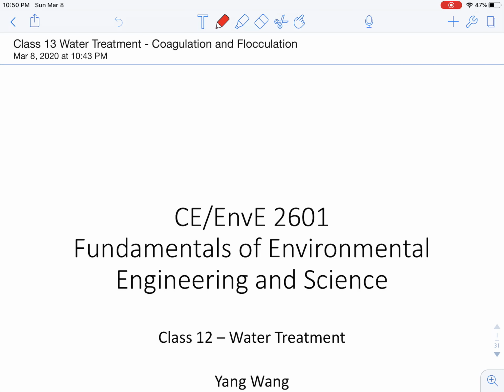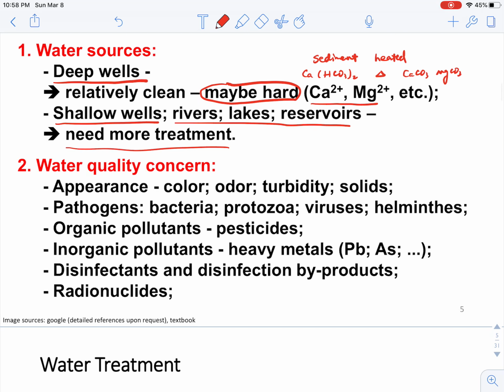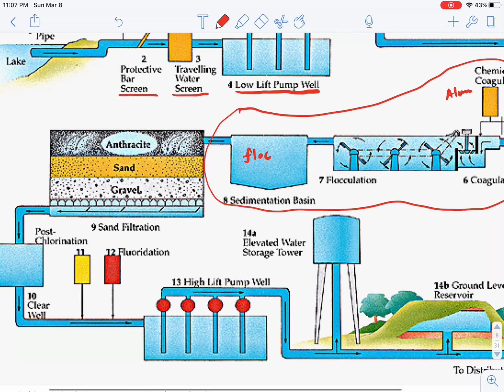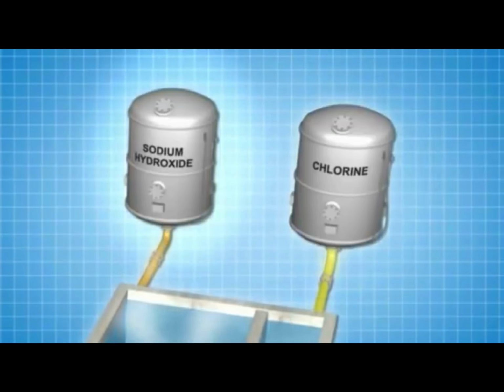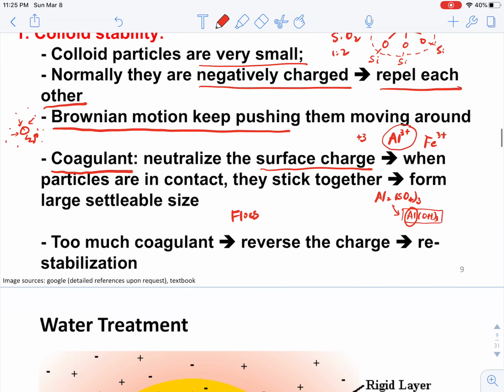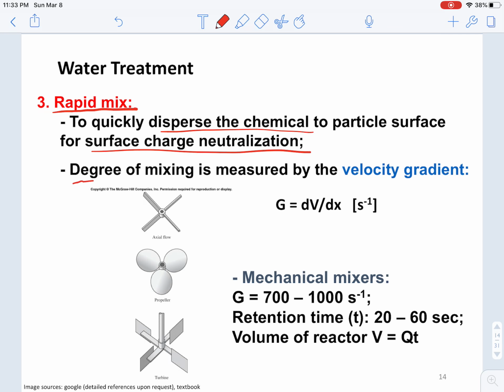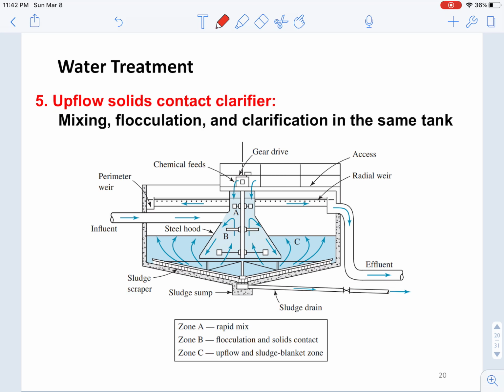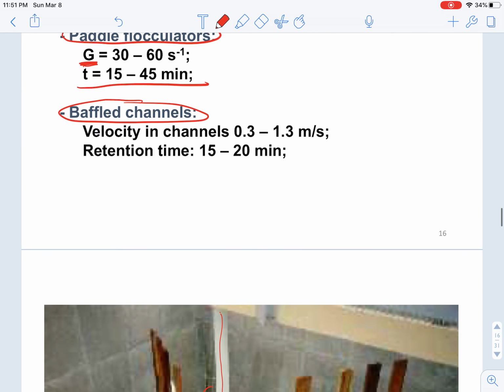Fundamentals of Environmental Engineering and Science - Class 13 - Water Treatment - Coagulation